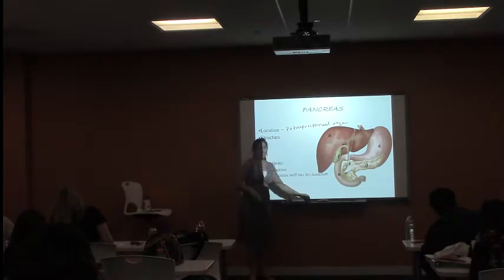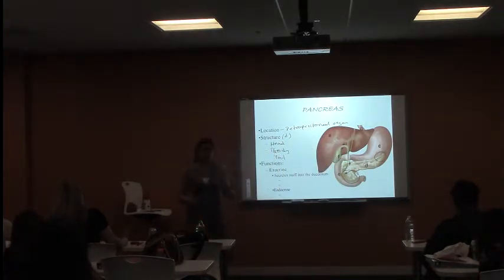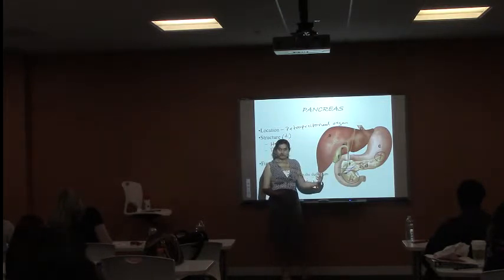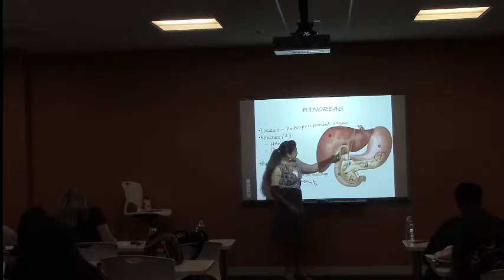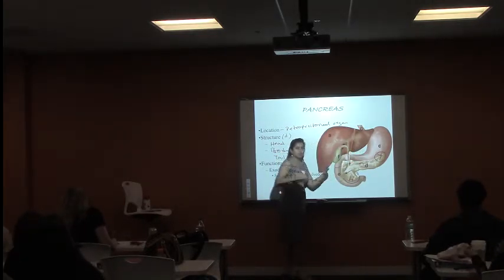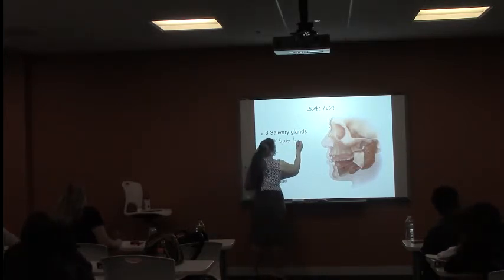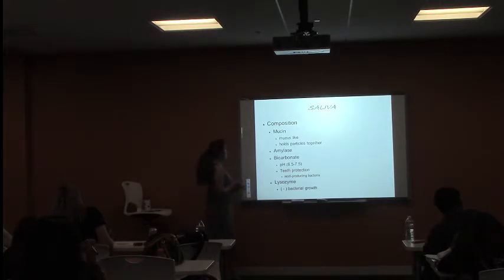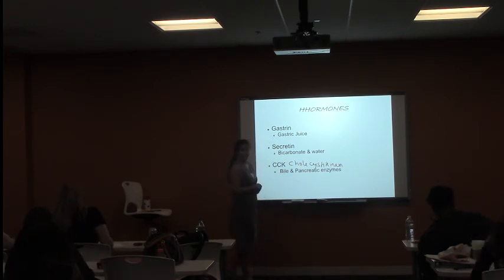Week 7 - Lecture 4 of 6